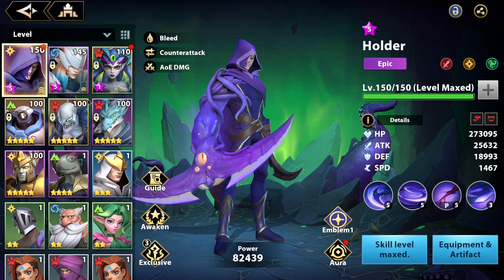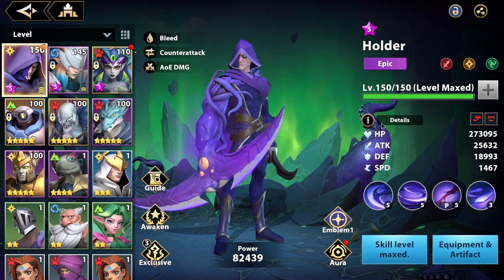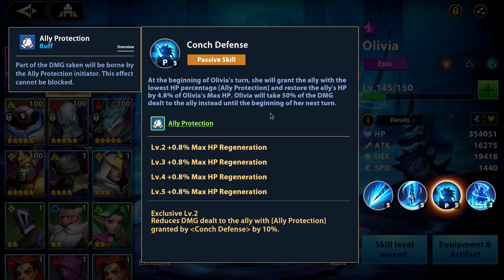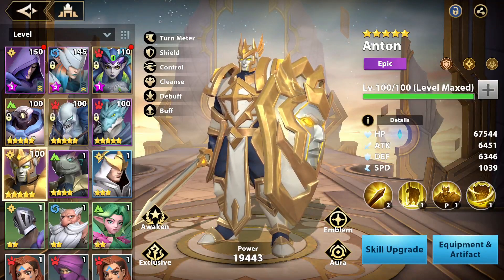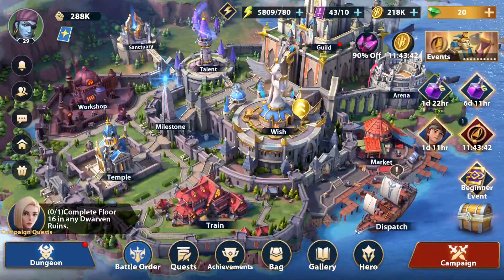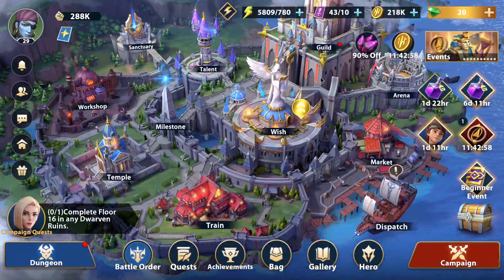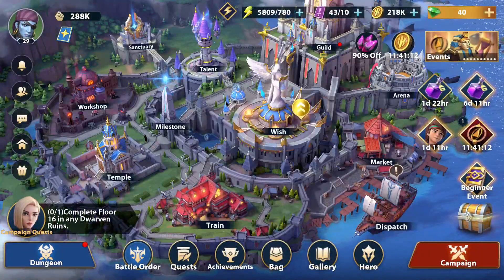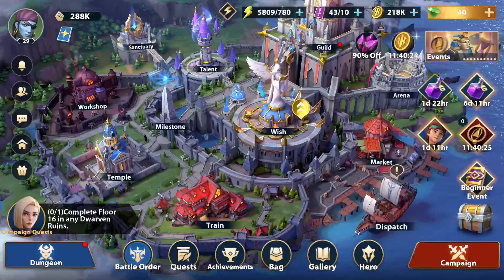I Have Failed F2P Challenge.... [Infinite Magicraid]